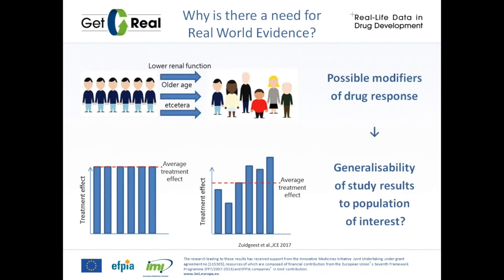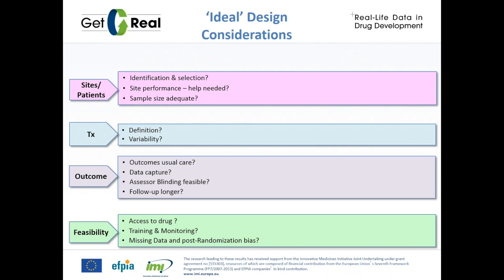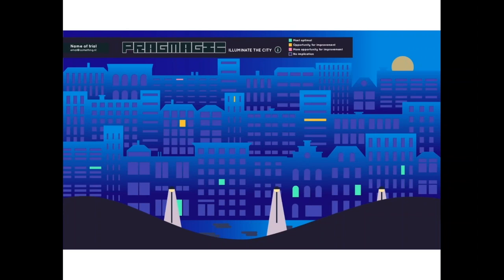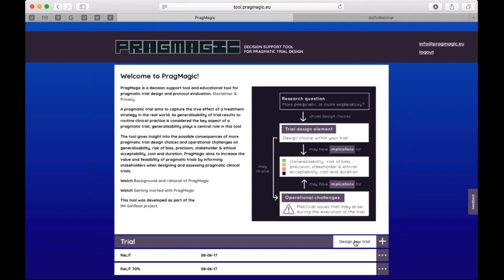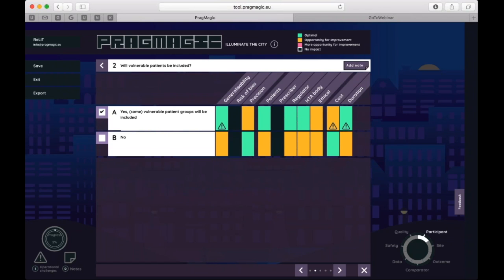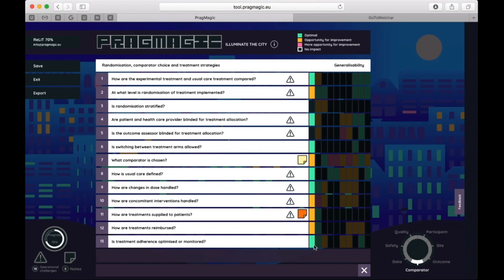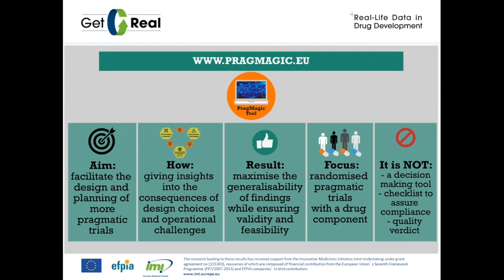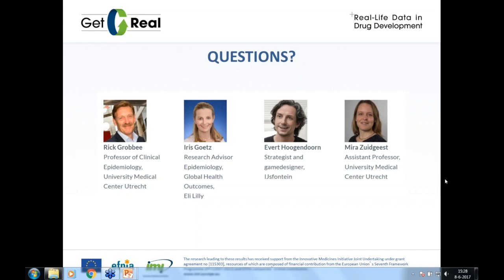Webinar Get Real PragMagic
PragMagic is a decision support tool for pragmatic trial design, developed in collaboration with serious gaming company IJsfontein. In a user-friendly (and dare we say fun) way, PragMagic gives insight into the possible consequences of more pragmatic trial design choices and operational challenges on generalisability, validity, precision, stakeholder & ethical acceptability and operational feasibility. The tool aims to support trial design teams to maximise generalisability of trial findings to the routine care setting of interest while ensuring validity and operational feasibility of the trial. Challenge yourself to make your trial as generalisable as possible!

In this webinar we shortly introduce our view on pragmatic trials, discuss the forces at work that we captured in the tool and the game and usability of the design of the tool. We finish with a demonstration of the tool.